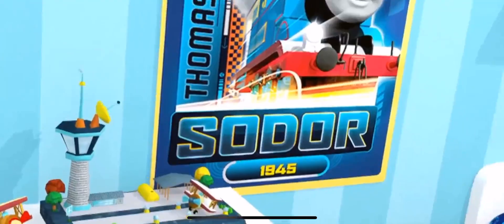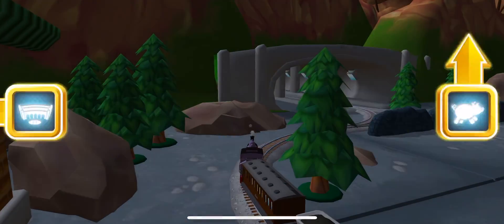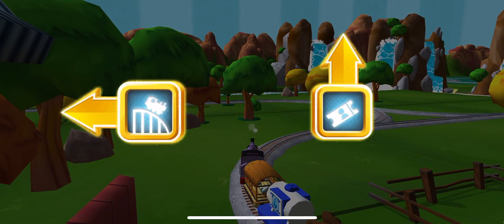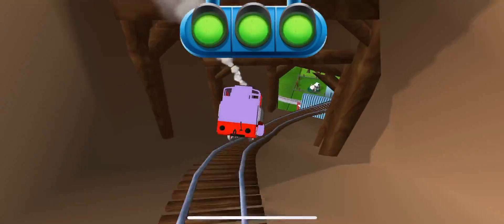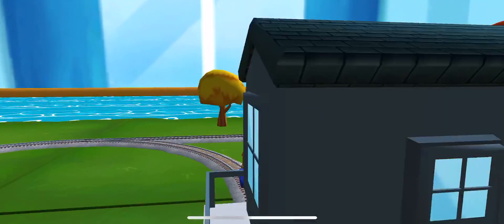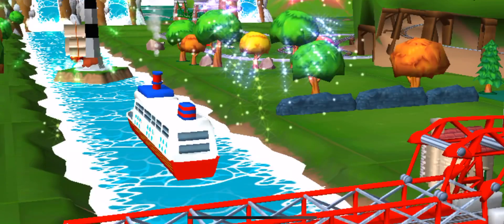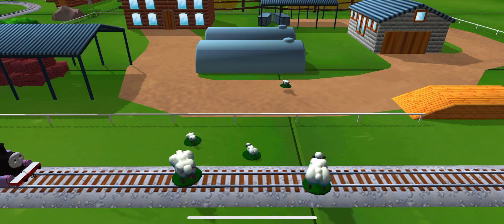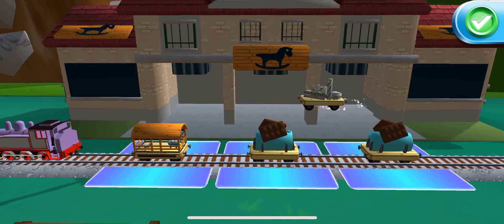Thomas & Friends: Magical Tracks - Kids Train Set | Play as ROSIE! By Budge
HAVE QUESTIONS?

Budge Studios Web SiteThomas & Friends: Magical Tracks - Kids Train Set Support
Minor improvements. Thank you for playing Thomas & Friends: Magical Tracks!